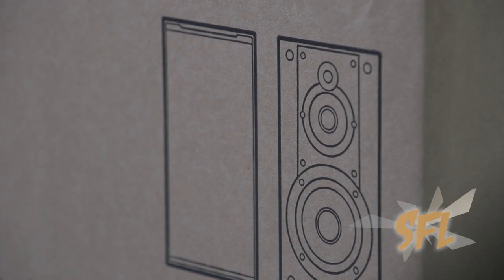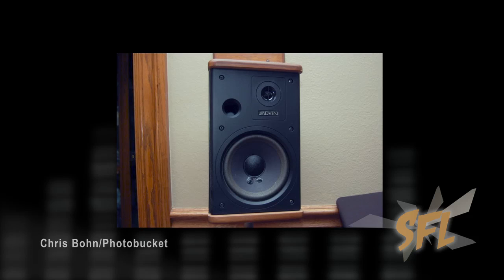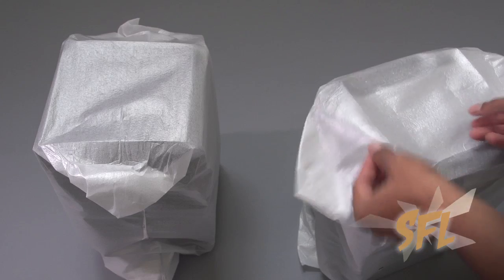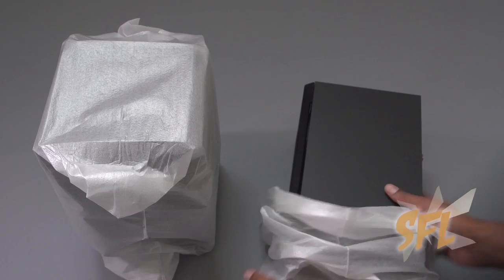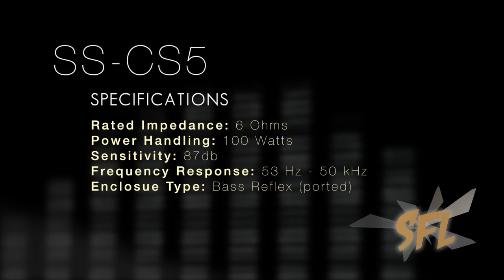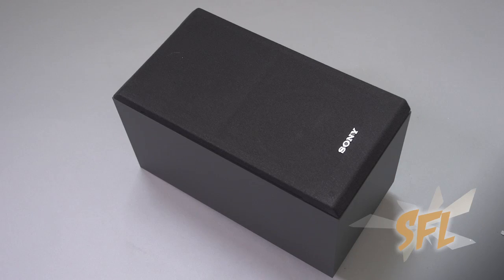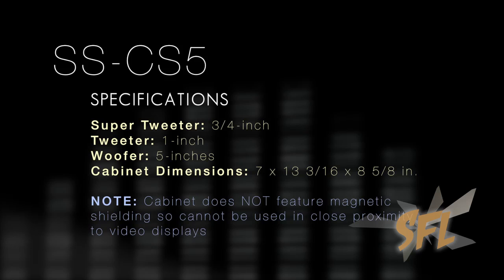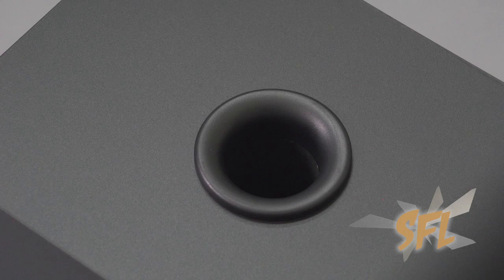Sony SS-CS5 Bookshelf Speakers: In-depth Technical Review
In-depth technical review of the Sony SS-CS5. For geeks only. Post a question and I will answer it for you!